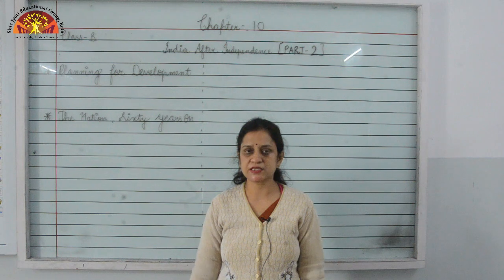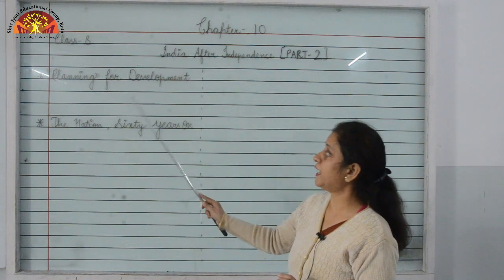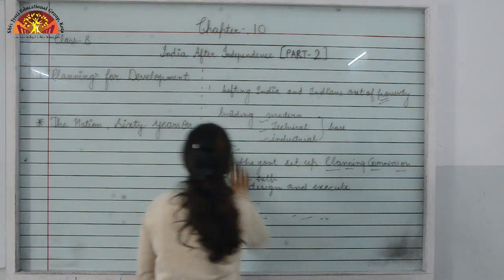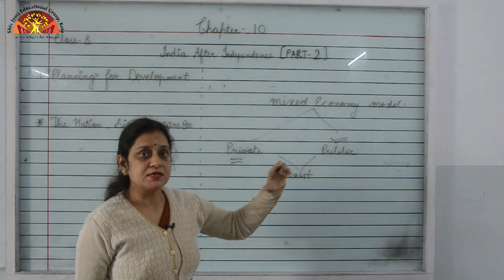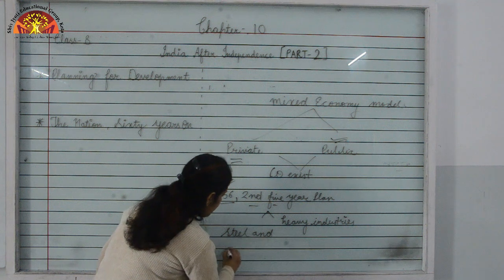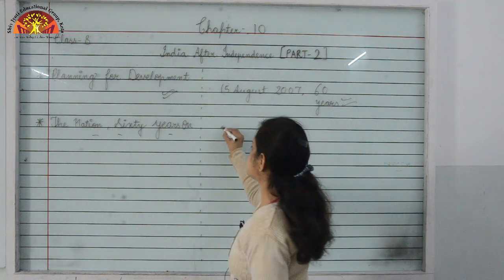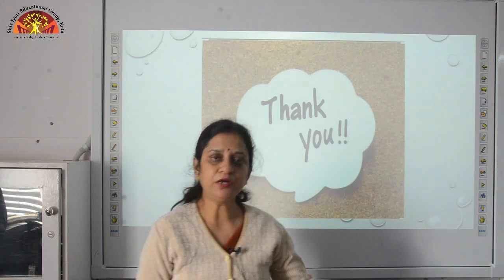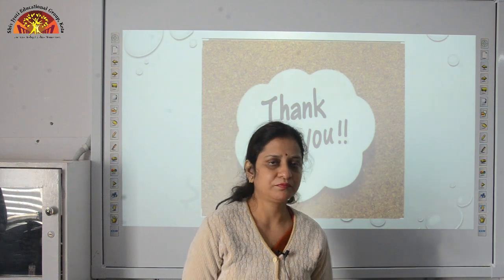8 SSt History Ch 10 Part 2